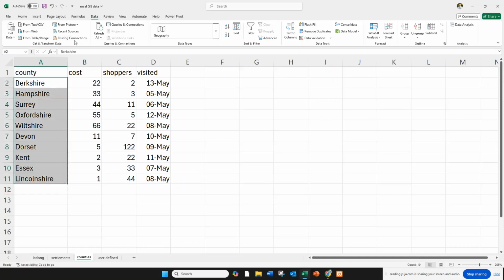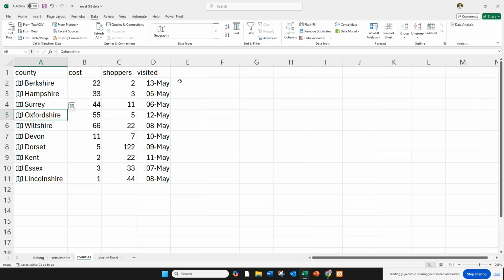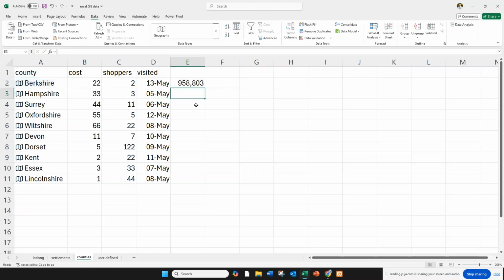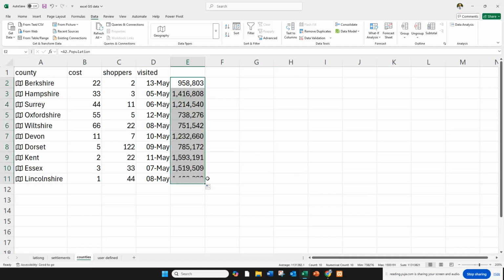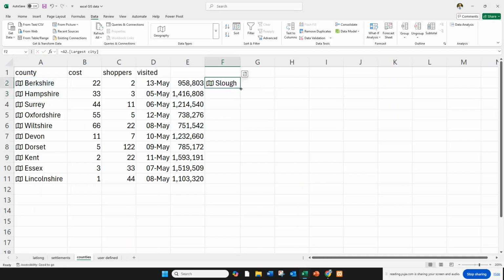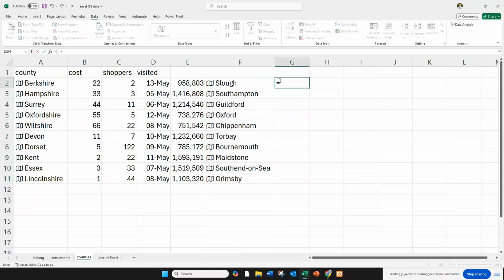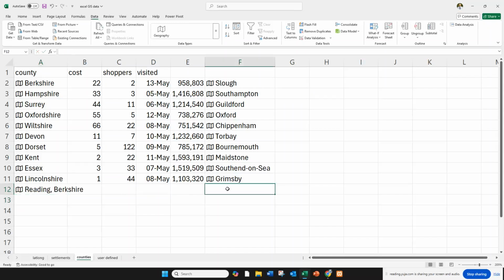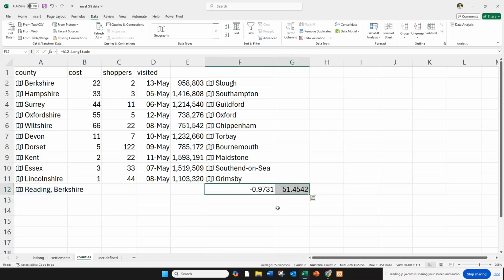Excel GIS - getting statistics on places